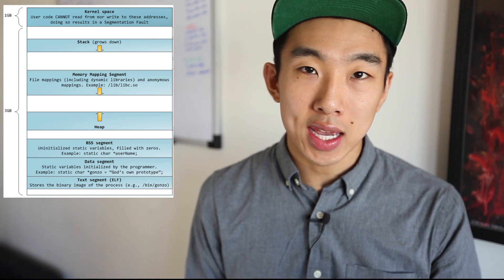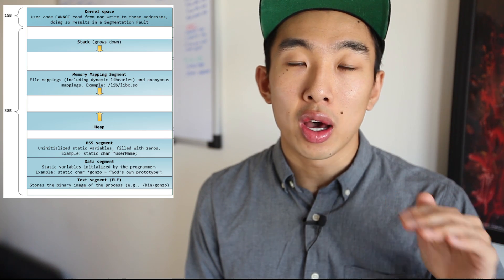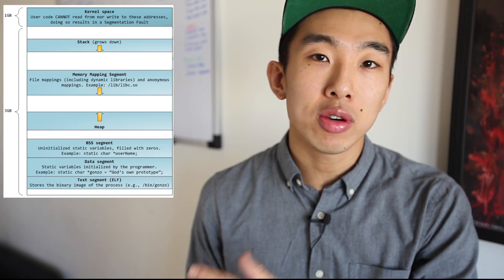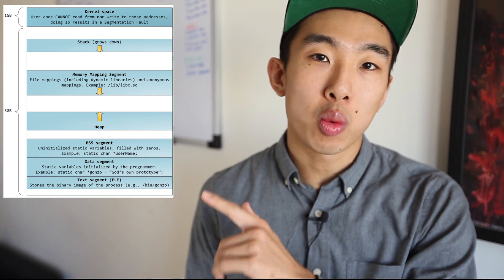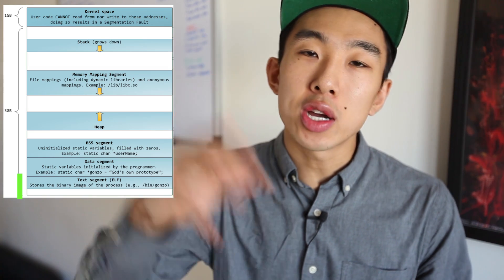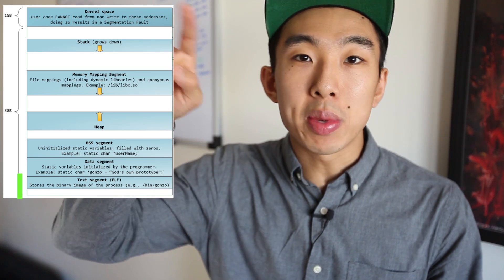Virtual Memory - Part 2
Virtual Memory Tutorial